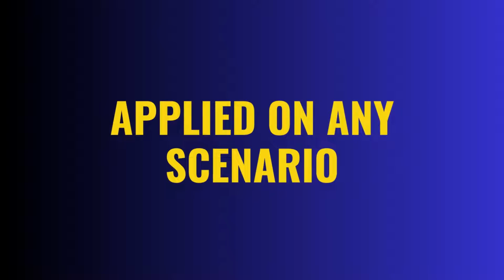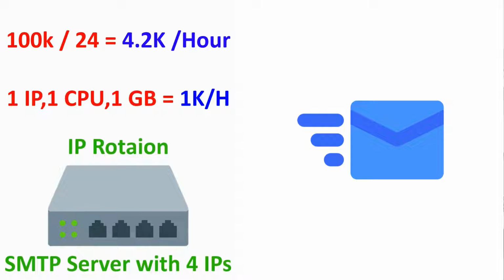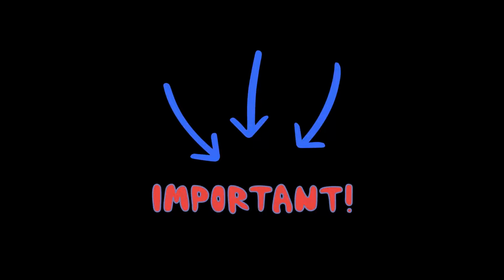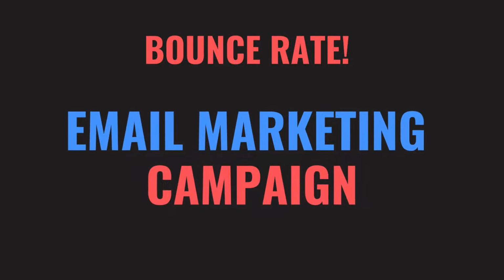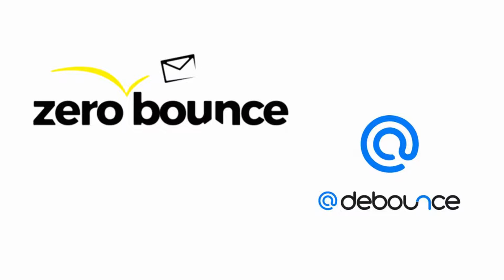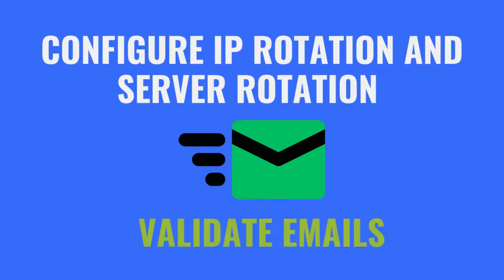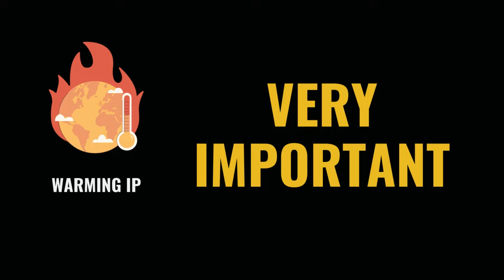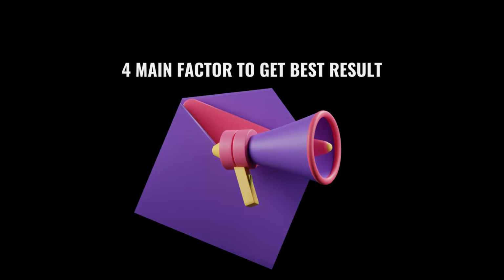How to Send 100k emails/day Safely in Inbox | Bulk Mail Discussion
I am getting a lot of questions about SMTP Servers and Bulk Mail:
What is SMTP Bulk mail sending rates & limits?
How many emails we can send per day?
How we can avoid being blacklisted?
How to send bulk emails without spamming?
Why do emails go to spam instead of the inbox?
How we can send Unlimited emails?
How to Build Our SMTP Properly?
What are PSF, DKIM, and DNS, and how do they help in email delivery?
How to Send Inbox?
how to avoid spam filters in email marketing?
and many similar questions...

Mailwizz Setup and Installation | How to Host and Install Mailwizz on your own server? Digital Ocean